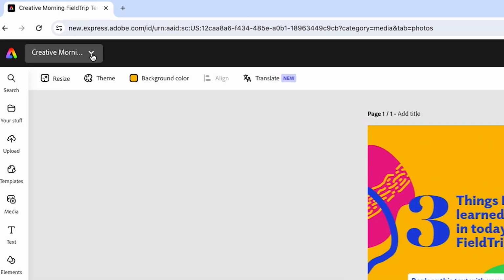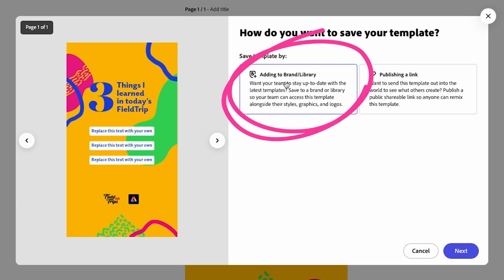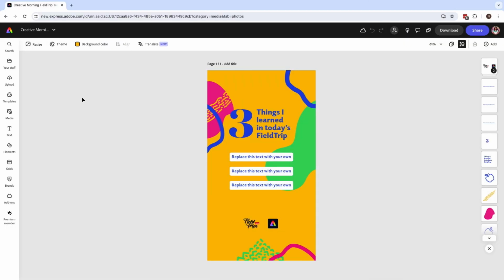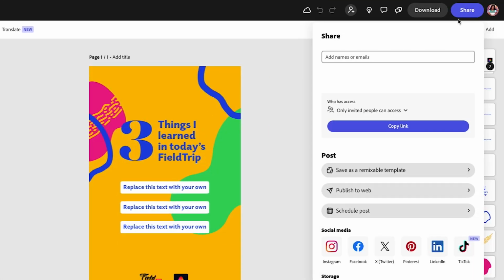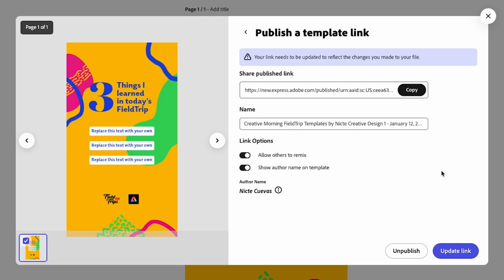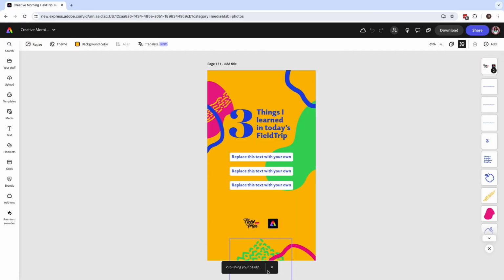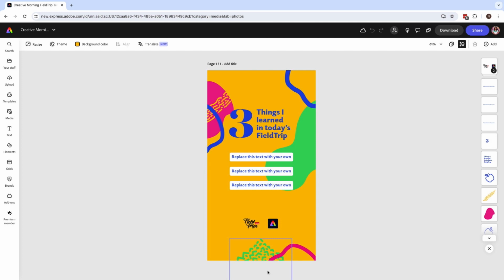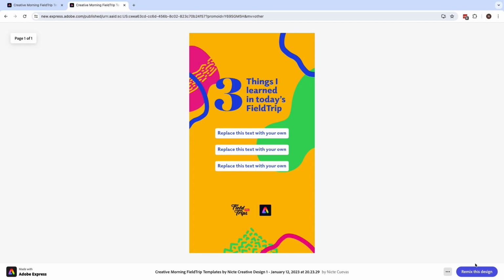A Quick Guide to Saving and Sharing Templates in Adobe Express 2024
Save Time and Effort with These Tricks for Saving and Sharing Templates in Adobe Express 2024. Learn how to share remixable public templates and save branded templates to Libraries or Brand Kits.